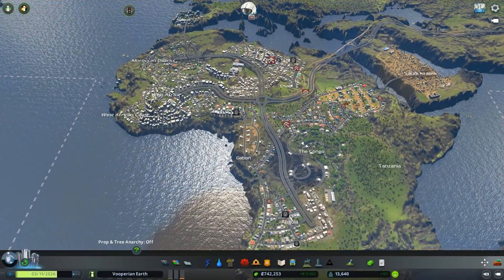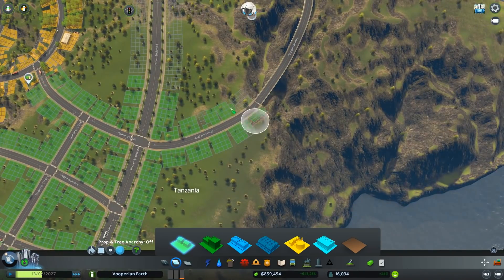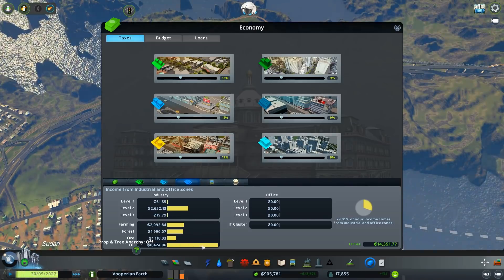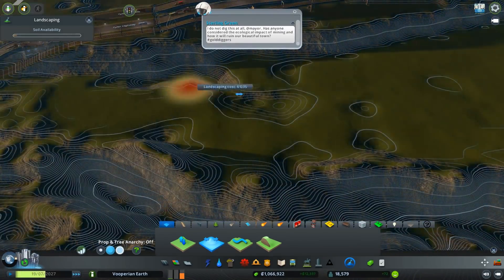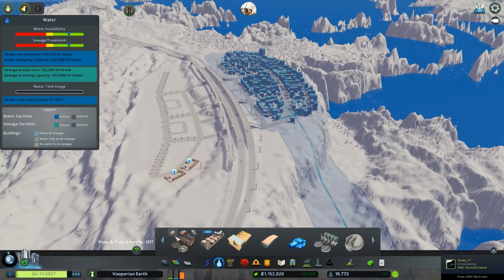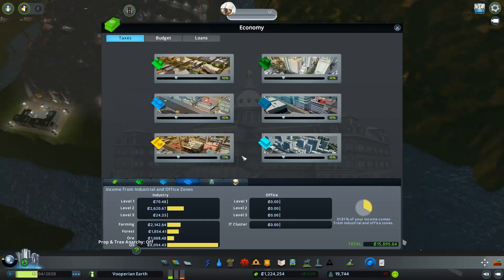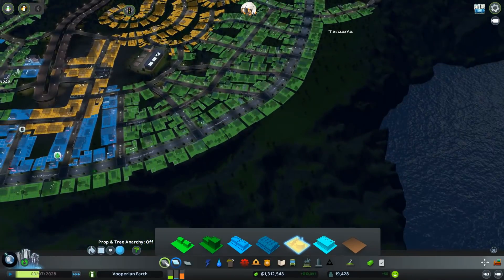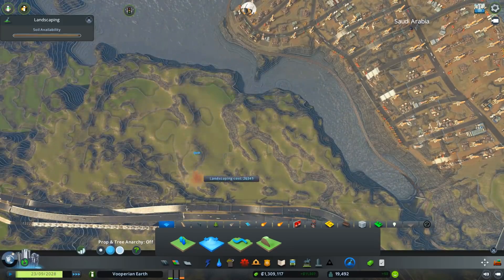OIL OIL EVERYWHERE | Cities Skylines | Earth Map #6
We build up a glorious oil empire... And then a Tsunami shows up and turns the Atlantic ocean into a sewage mess. Oh boy.